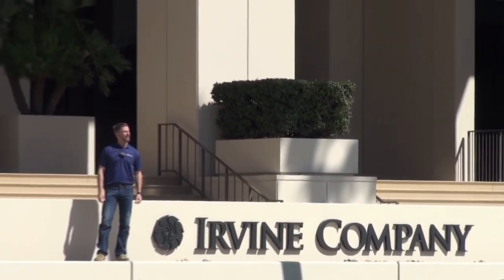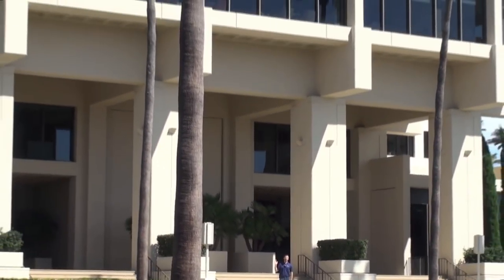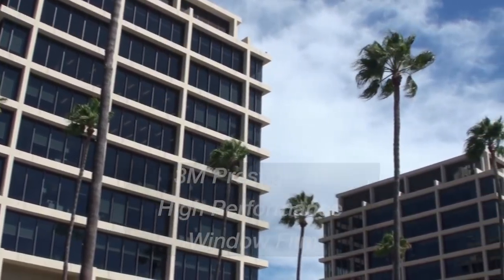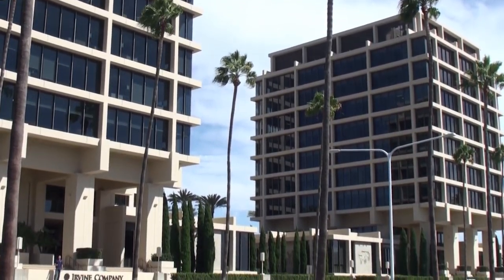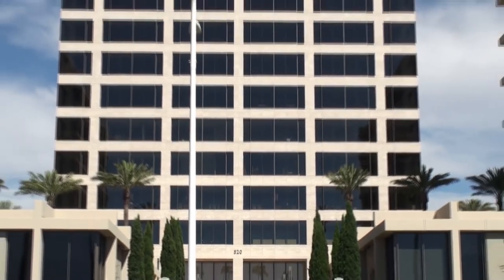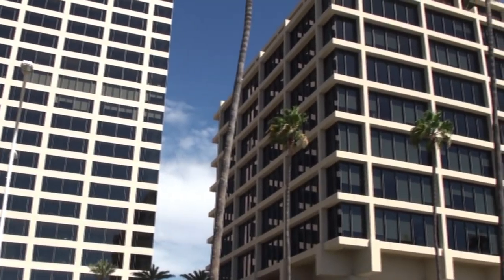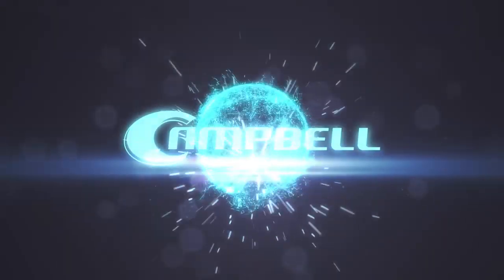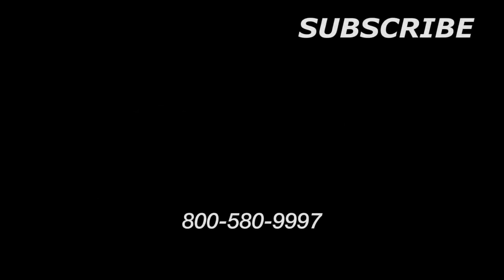3M Commercial Window Film | 1 Minute Prestige Case Study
Campbell Window Film specializes in large commercial window film installations. We are a 4-time 3M Dealer of the Year recipient, and have maintained excellent relationships with CRE community professionals throughout California for 30 years.

Let us help you save energy, increase tenant comfort and improve and modernize the aesthetics of your building.

We have a consulting arm and can help you prepare an RFP by providing you with a comprehensive energy analysis, ROI, NOI, and life cycle reports. Your complete satisfaction is our mission!

Campbell Window Film
Headquarters and Showroom
16321 Gothard Street Suite A

Los Angeles Office (appointment only)

Business Hours: M-F 8-5
On-site sales appoints available on Monday - Saturday